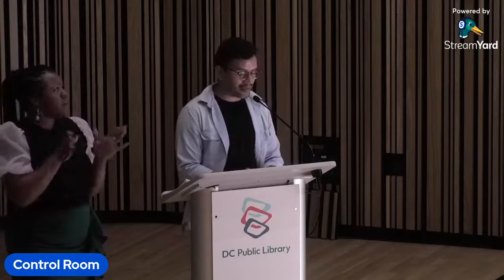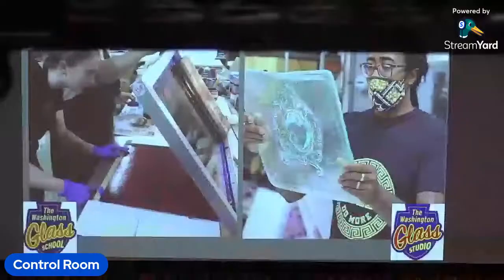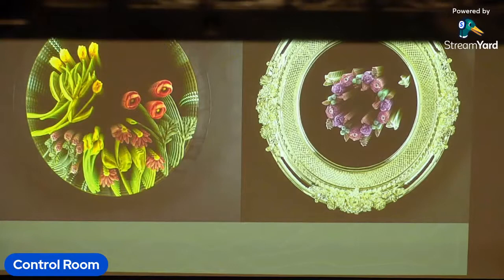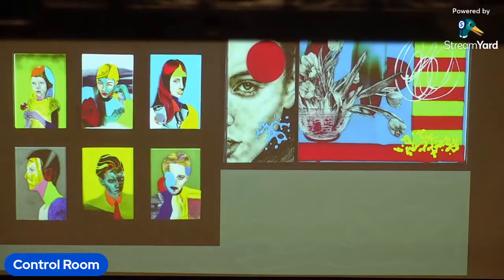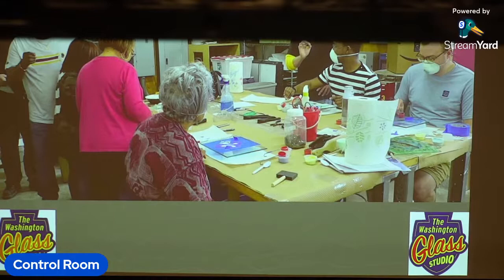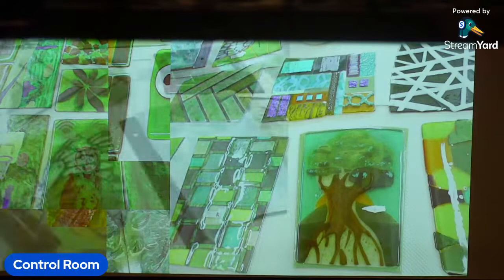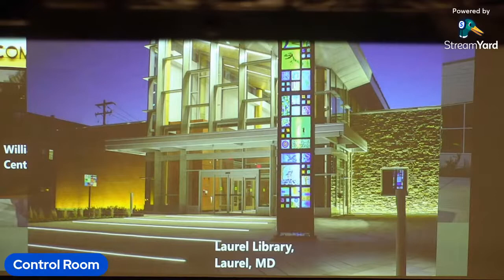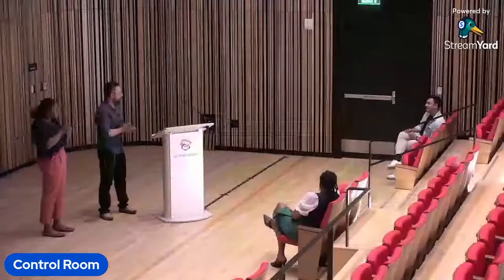Maker Talk: Creating Public Art with Michael Janis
Michael Janis, co-director of the Washington Glass School, spearheaded the creation of "Green Community Gateway", a glass archway meant to mark the "symbolic entrance" to the Kenilworth/Parkside section of DC’s Ward 7. Through a series of glass "quilting bees", Washington Glass School brought together neighborhood residents, students of the high school, and the staff of the Unity Healthcare facility to make glass art that would become an integral part of the arch. During this lecture, Janis talks about what it took to turn all those personal art pieces into a cohesive piece of public art.

This talk was recorded live on May 21st, 2022.